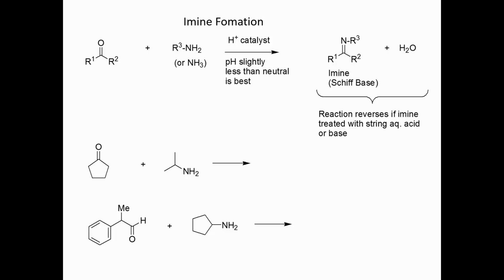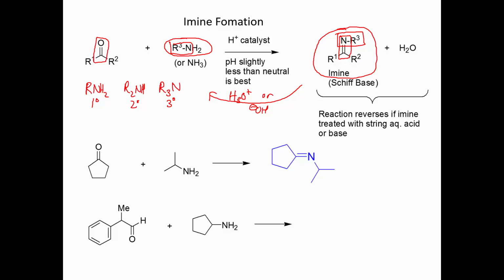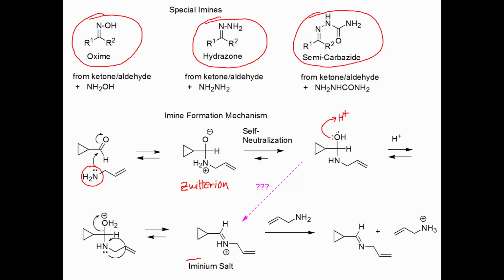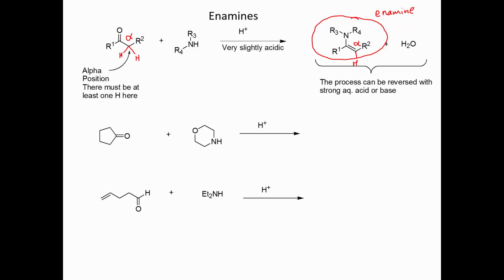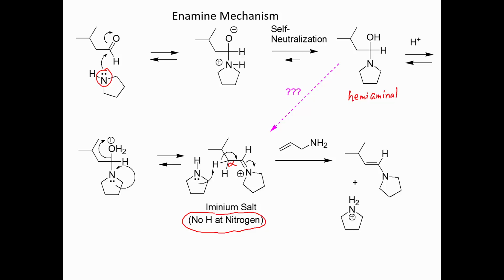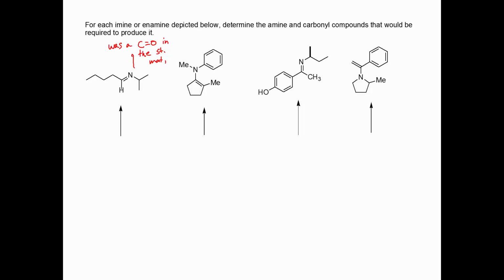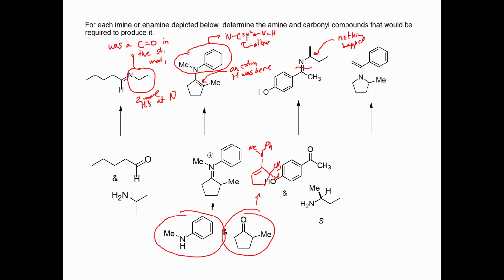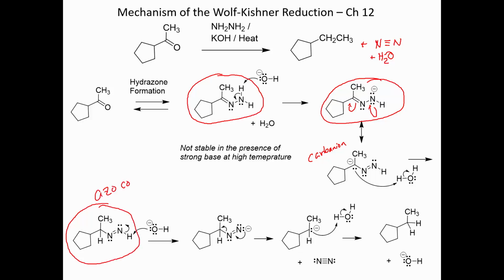Ketones Aldehydes Imines and Enamines